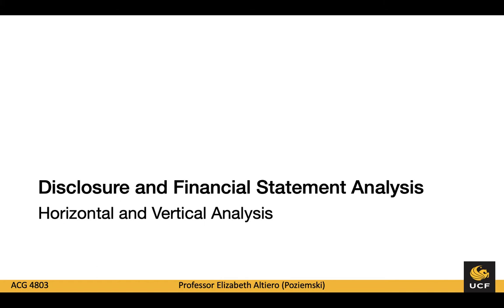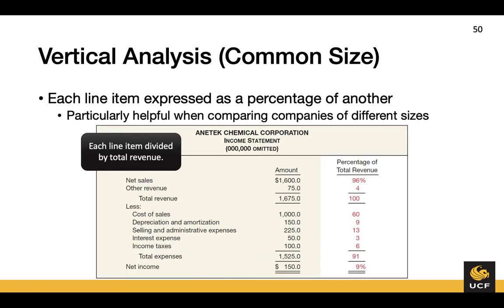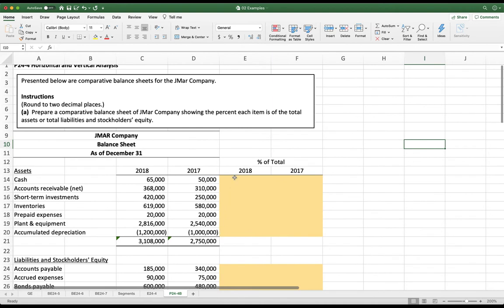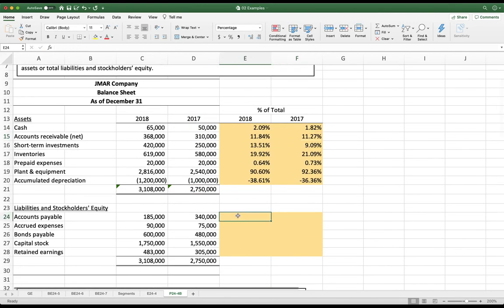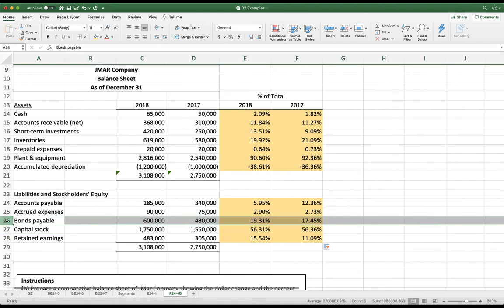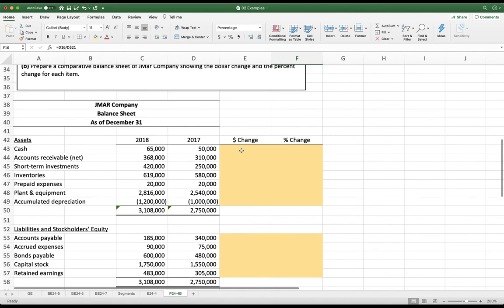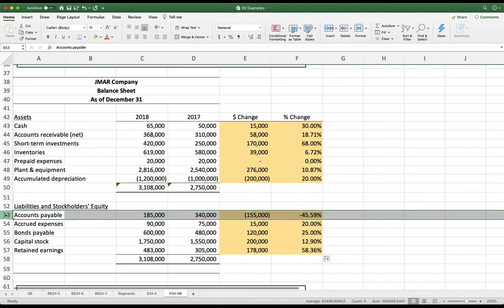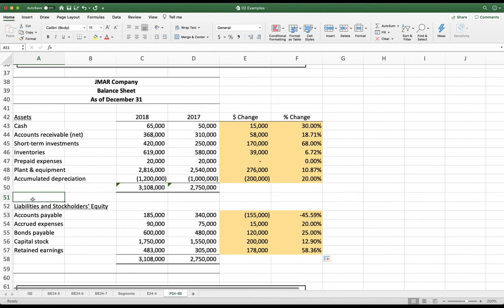02.06 Horizontal and Vertical Analysis